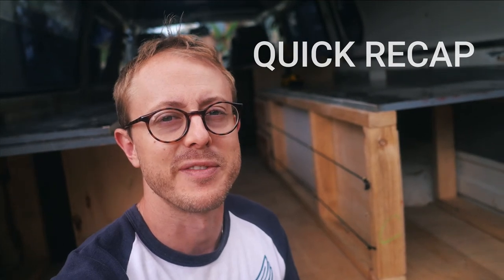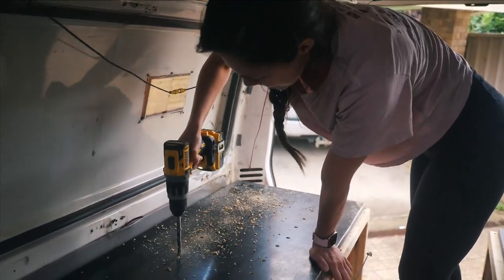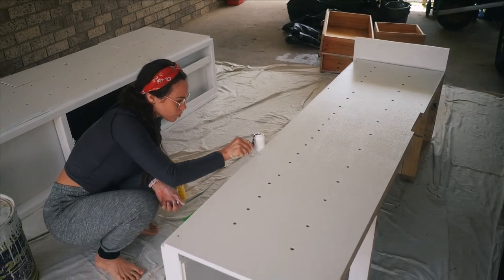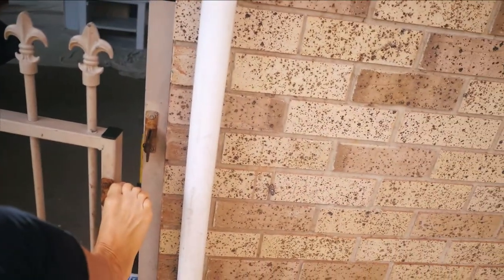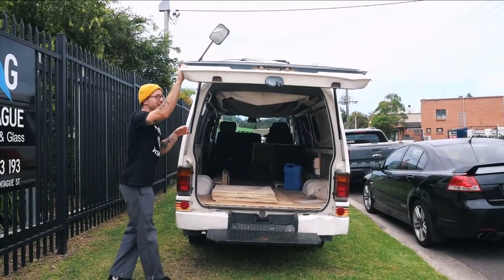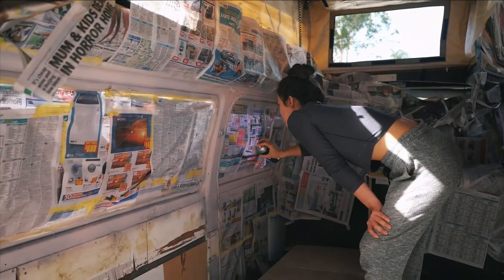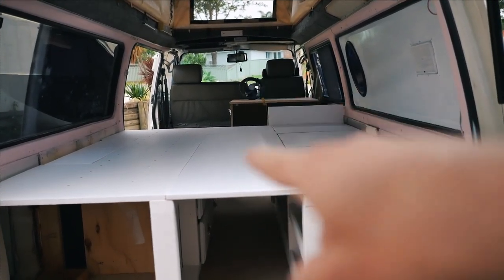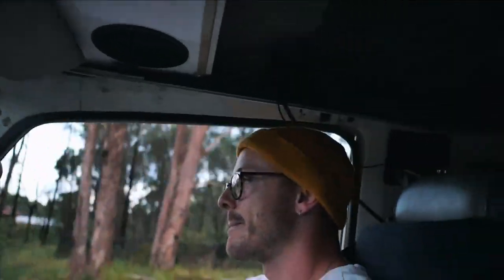Our Van Build (part 3) - Painting the Interior & Starting the Kitchen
The van build continues! We finish and paint the bed/couch frames! Strip the interior walls and paint them pink/white! And start to build the kitchen!

Liking this video and subscribing to our channel helps us make more videos for you to enjoy, so go on... press that subscribe button :) PLUS, you will know when we upload new videos!

ABOUT US: We're Gem & Lex, an Australian couple pursuing our passion (LIFE). With our dog Banjo by our sides we love seeking adventure, in all its forms! Gem has recently completed a Bachelor of Anthropology & is determined to make a difference to this home we call Earth. Lex has been working to inspire our future generation of children in schools as a Teacher's Aide for the past 10 years & is aiming to further inspire ALL through the story telling & content we create through this channel. We hope you enjoy your time spent with us & leave with a smile (: